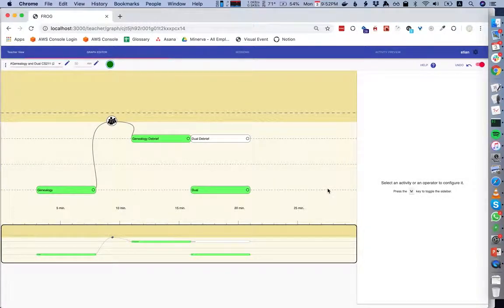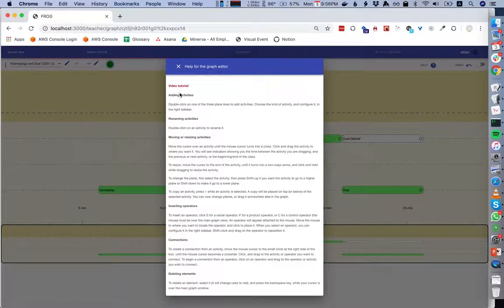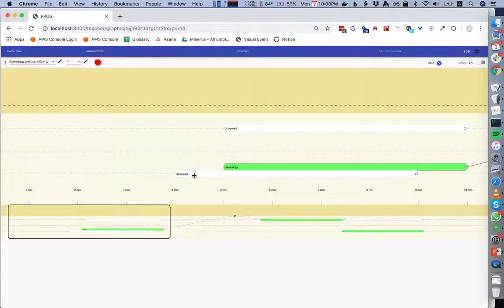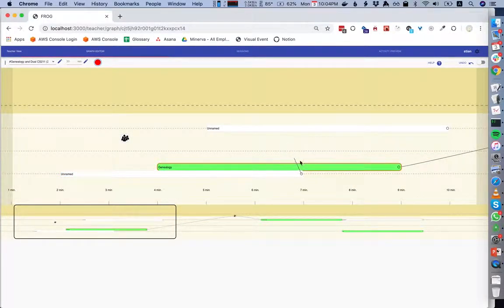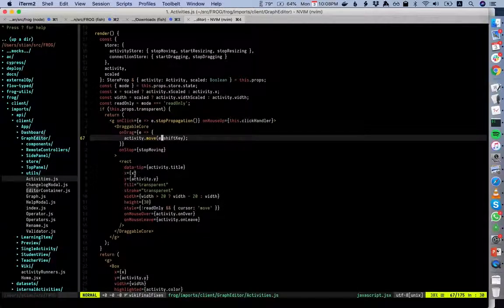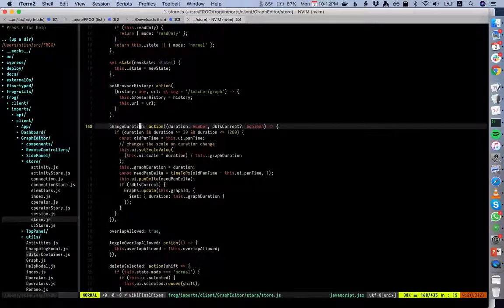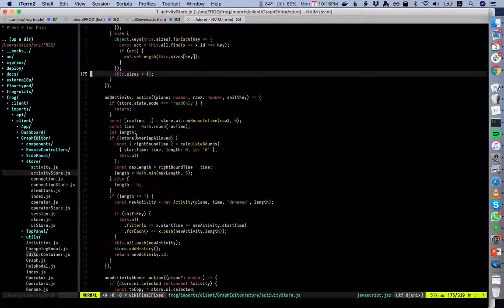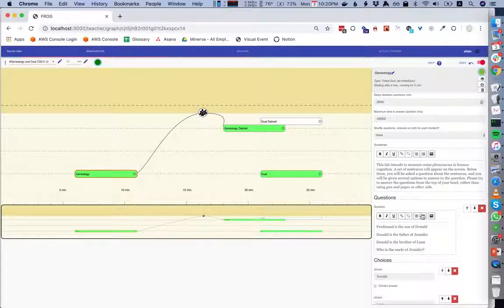[dev] FROG graph editor code walk through